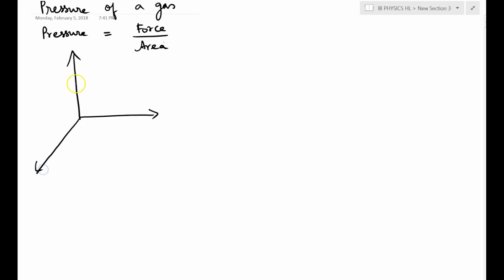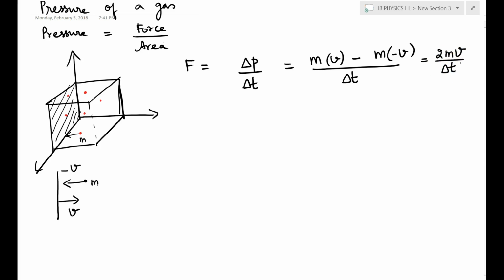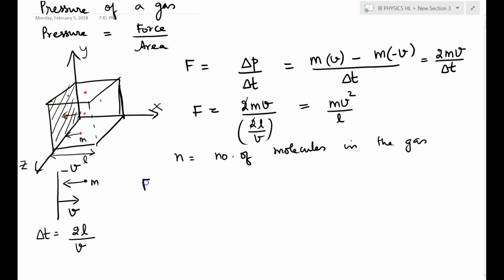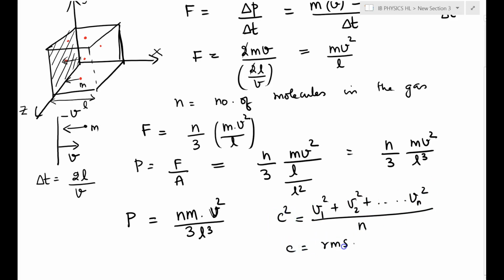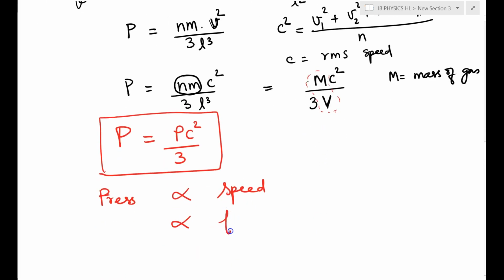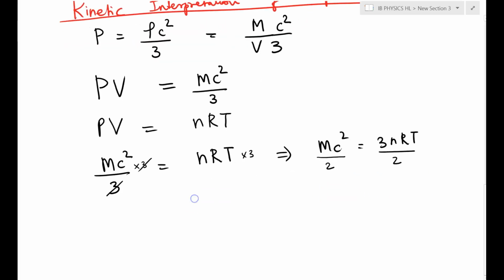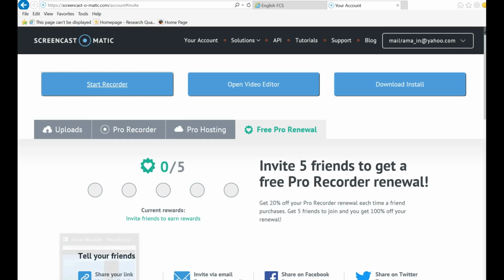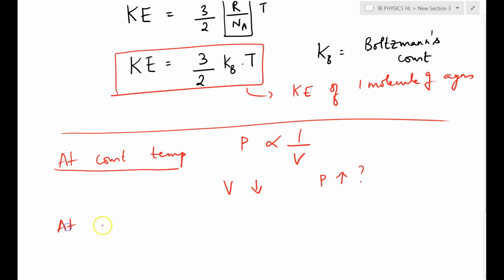Kinetic Theory and Gas Laws